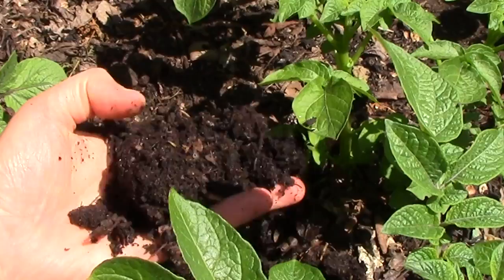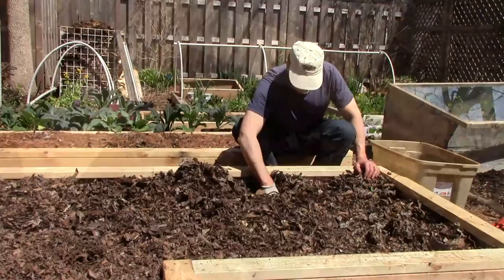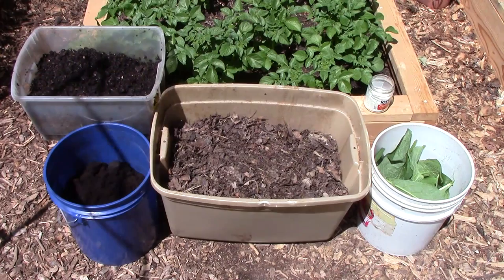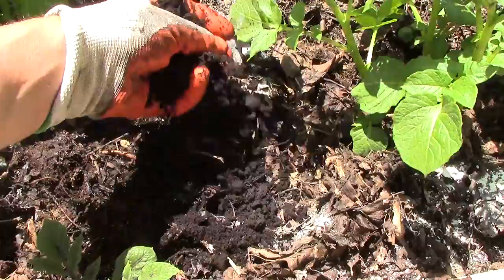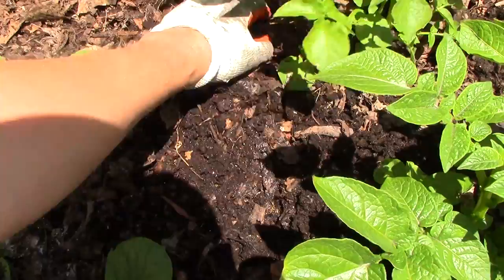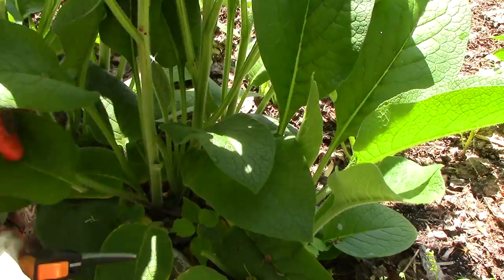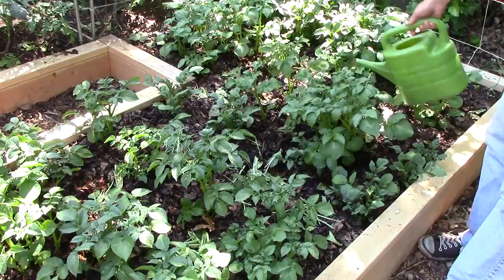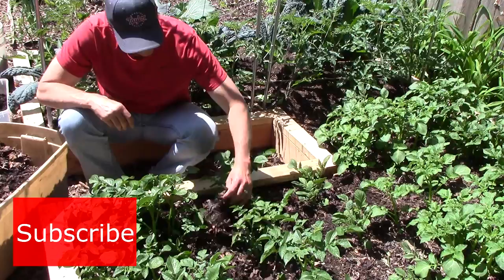Hilling Potatoes & Building Soil at the Same Time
The mulch in our potato bed has already begun its transformation into beautiful rich garden soil, and the potatoes aren't looking too bad either. Just over 3 weeks ago, following an approach I've used for the past couple years, I planted seed potatoes in a thick mulch of leaves and used coffee grounds that were collected last fall and spent the whole winter outside. I also added worm castings full of red wigglers and their cocoons to each planting hole. I'm counting on the red wigglers and native earthworms to help transform the mulch into beautiful garden soil and produce worm castings that will stimulate the growth of our potatoes.

As the potatoes grew over the past few weeks, I gradually hilled them up with more leaves, used coffee grounds, and worm castings, along with compost, comfrey, and a little green yard waste. But this weekend the potatoes were tall enough that I needed to hill them up in earnest to keep the plants from falling over and to provide enough cover for the growing tubers below.